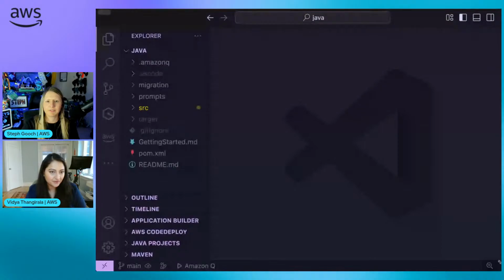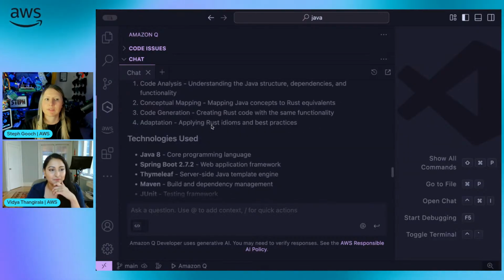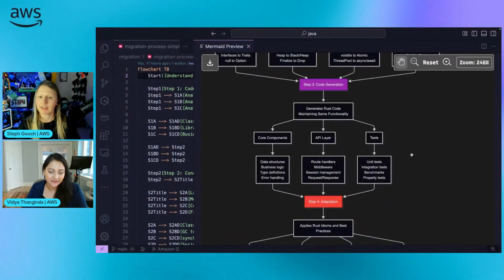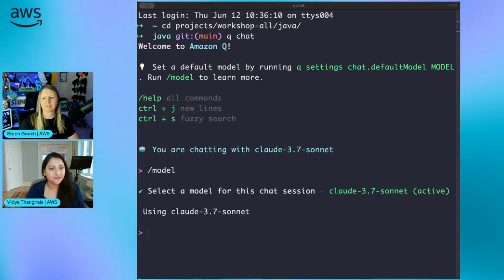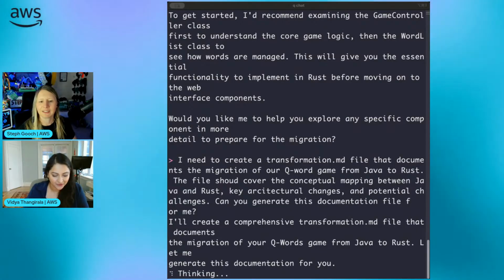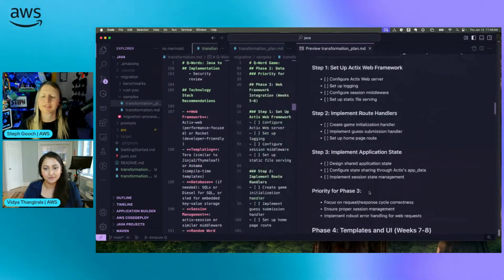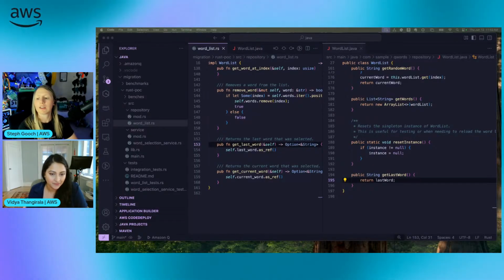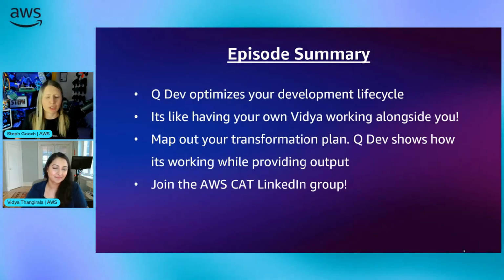How to use Amazon Q to refactor your code | The Keys to AWS Optimization | S13 E9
In this episode of "The Keys to AWS Optimization," hosts explore how Amazon Q can revolutionize code optimization, specifically focusing on transforming Java applications to Rust. The episode starts with introductions led by Steph Gooch, a senior optimization architect at AWS, and features in-depth discussions about code refactoring concepts with co-host Vidya Thangirala. The main demonstration showcases Amazon Q's capabilities in analyzing and transforming a Wordle-like game application from Java to Rust, highlighting how Q Dev IDE/CLI can streamline what would typically be weeks of manual development work into a matter of hours. The session covers the entire transformation process from planning to validation, including practical demonstrations of code analysis, transformation, and testing. The episode also includes segments on CloudFormation optimization and concludes with a discussion about Q Dev's cost implications and real-world applications. Throughout the stream, viewers can participate through polls and a Q&A session, making it an interactive learning experience about leveraging Amazon Q for code optimization.